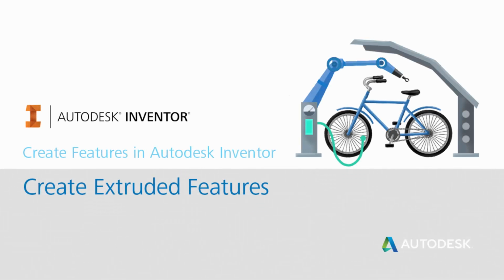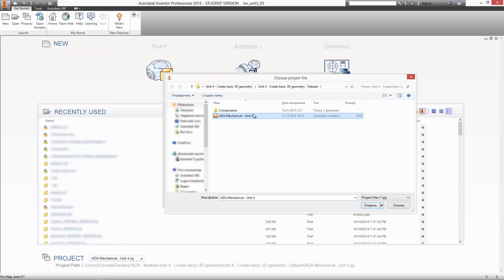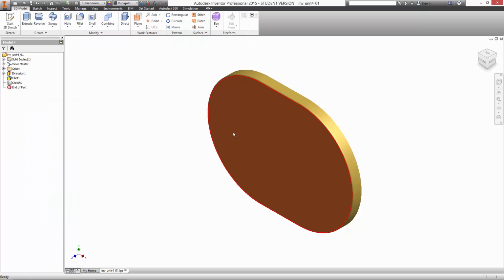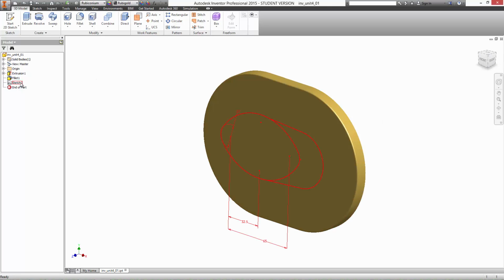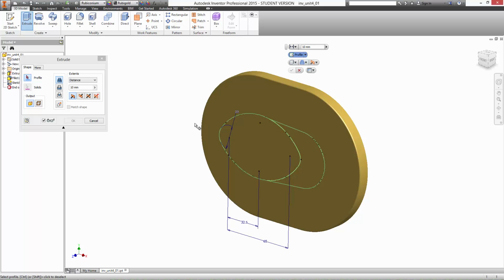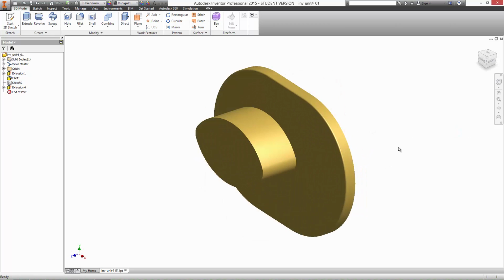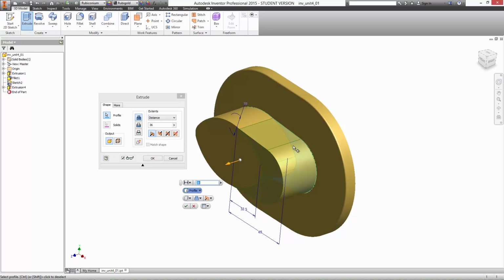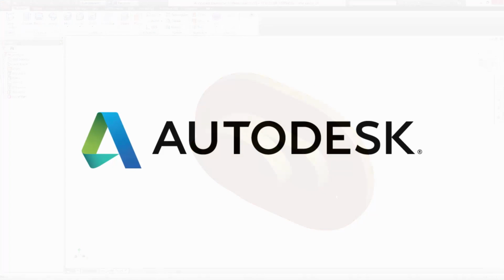Module 4: Exercise 1: Extrude Features